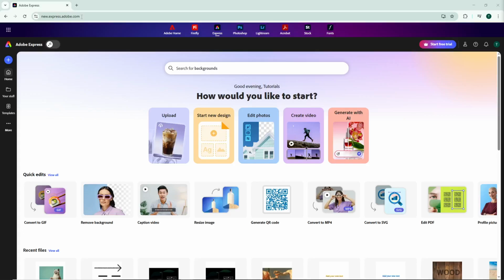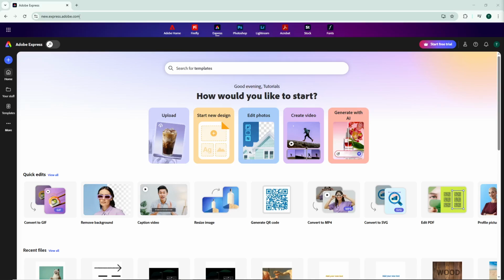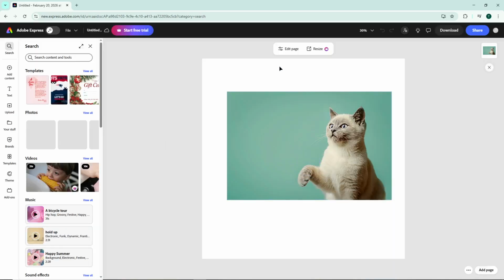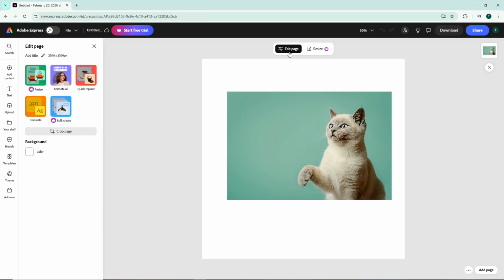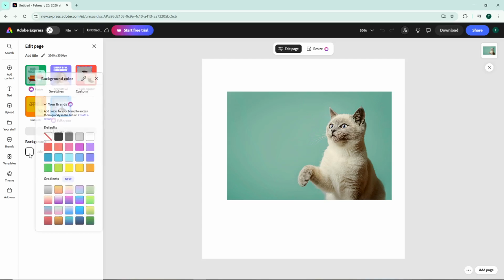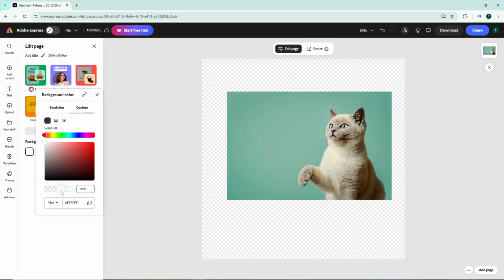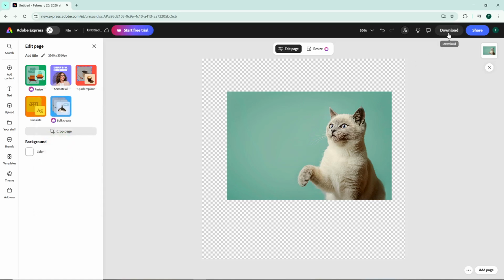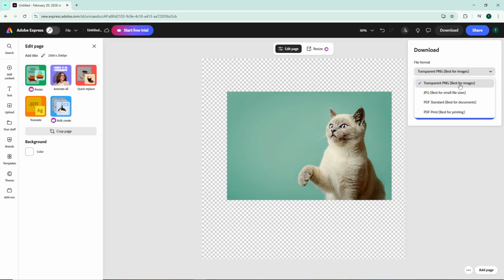How To Download A PNG File With Transparent Background In Adobe Express (Tutorial 2026)